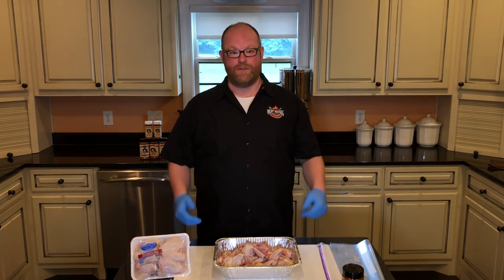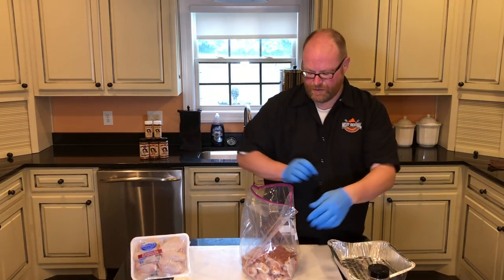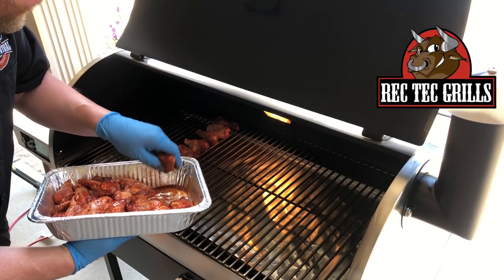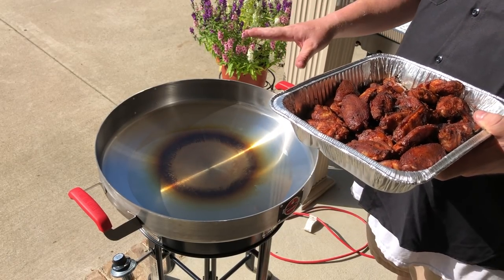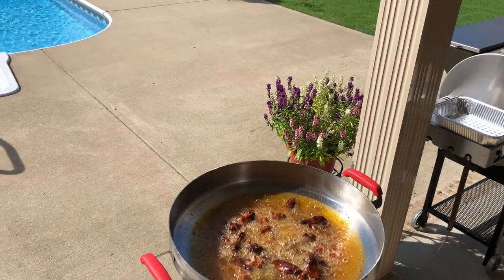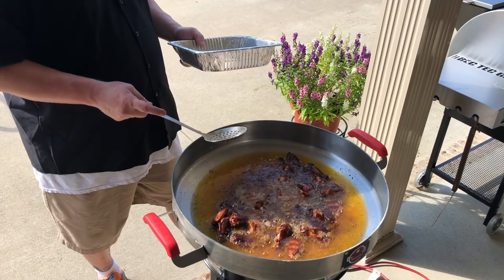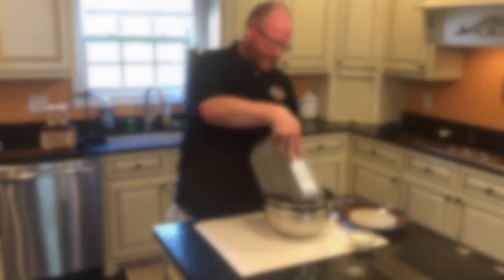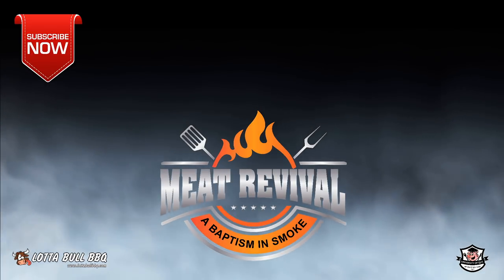Smoked then Fried Chicken Wings on the Rec Tec 700 & Matador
Looking for the PERFECT Chicken Wing Recipe?  Then look no further.  These wings will make you the hit of the neighborhood, and they are so easy to make!  Check it out NOW!!

Ingredients

Parted Chicken Wings (Springer Mountain Farms)
Lotta Bull Red Dirt BBQ Rub
Zip Lock Bag

Buffa-Que Sauce Ingredients

1 Cup of Your Favorite BBQ Sauce (Lotta Bull Original BBQ Sauce)
1 Cup Frank's Hot Sauce
1 Cup Melted Butter
-Place all ingredients into a sauce pan and heat and mix thoroughly.

Wing Process

1. Place wings into a large zip-lock bag
2. Pour about 1/2 cup of Lotta Bull Red Dirt BBQ Rub into bag.
3. Seal bag, keeping air in and toss to cover well.
4. Squeeze air out of bag and place into a disposable aluminum pan.
5. Place back into refrigerator for a minimum of 2 hours to marinate.
6. Set Rec Tec 700 to 300 degrees and bring it to temp.
7. Pull wings from refrigerator and place on grill for about 1 1/2 hours or until internal temp is 170 degrees F.
8. Once wings are cooked, remove and cool.  This can be done by placing your wings on a sheet pan and placing in the fridge, or by placing them in a few large zip-lock bags and submerging in ice.  You want them to be under 40 degrees F.
9. At this point, you can either vacu-seal them for later or fry them up.
10. Pour a little less than 1 gallon of vegetable oil into the Rec Tec Matador and bring oil temp to 350 degrees F.
11. Gently place cooled wings into oil and cook for 3 1/2 minutes.
12. After 3 1/2 minutes, remove the wings from the oil and place in a pan with a paper towel to absorb some of the grease.
13. Take heated Buffa-Que Sauce and pour into a larger bowl.
14. Place desired amount of wings into the bowl and toss with Buffa-Que Sauce.
15. Serve with Ranch or Bleu Cheese Dressing.

If you decide to freeze them for later after smoking them, be sure to fully thaw them prior to frying them.